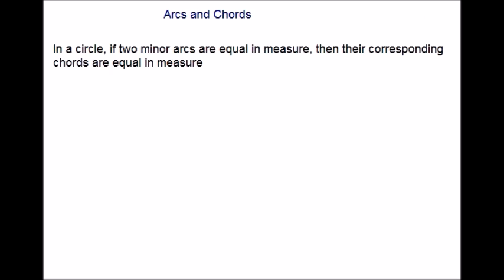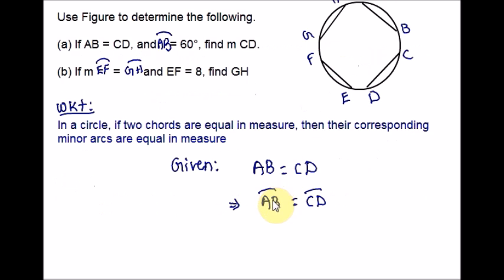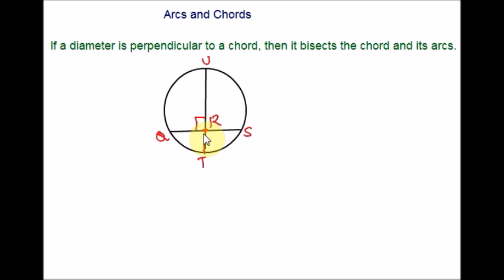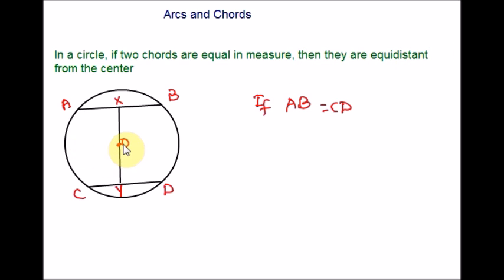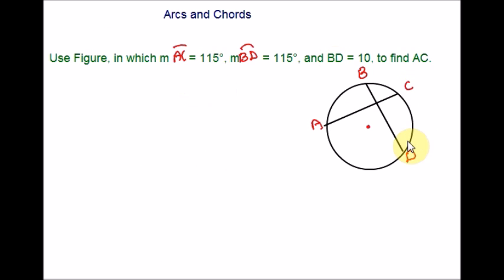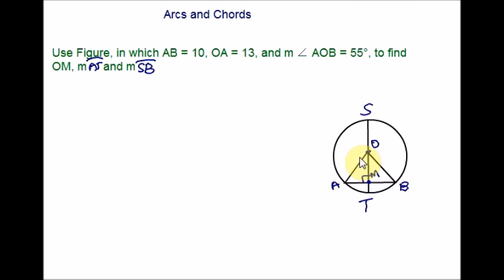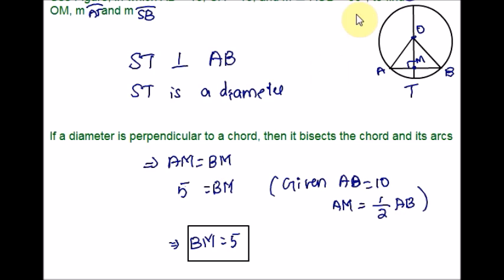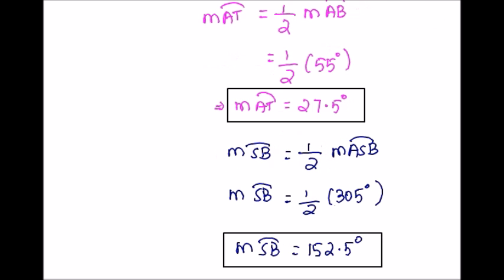Arcs and Chords -Part 2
Example on diameter bisects the chords
Two Minor arcs equal in measure
Chord is bisected
Diameter perpendicular to the chord
Two chords equidistant from the center
Relationship between two chords equal in measure
equality of measures of chord(non diameter chord)
Equality of corresponding minor arcs in a circle